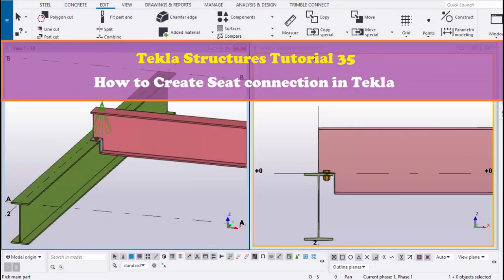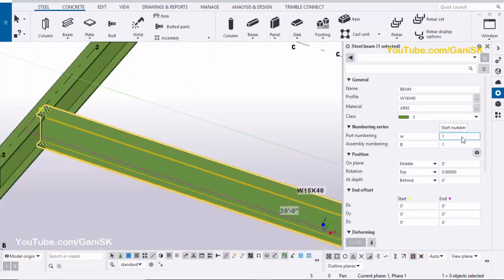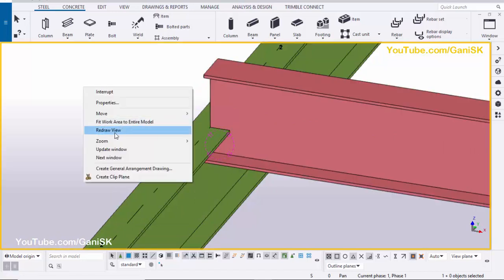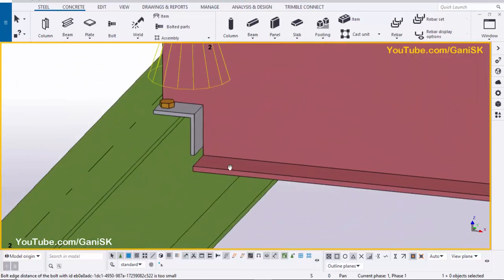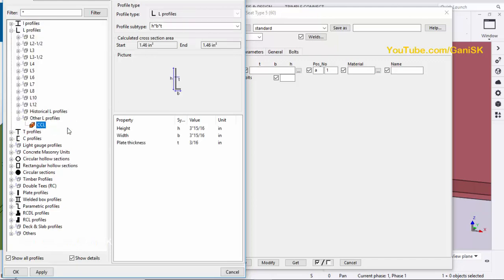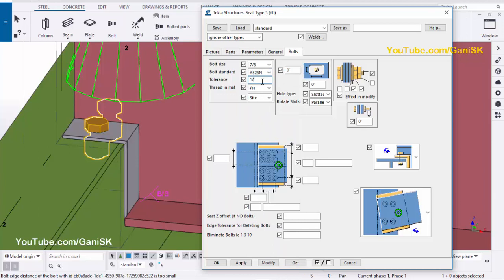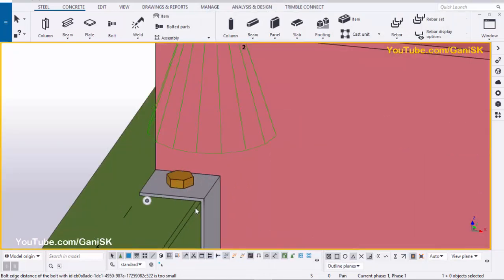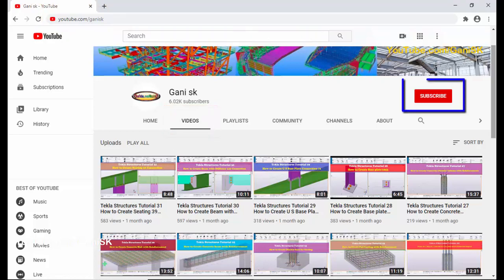Tekla Structures Tutorial 35 | How to Create Seat connection in Tekla Structures